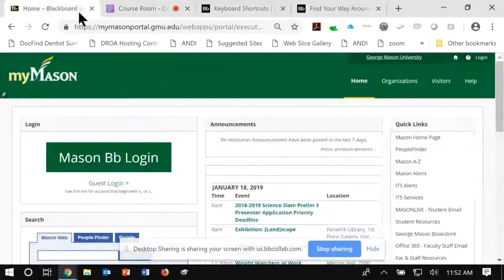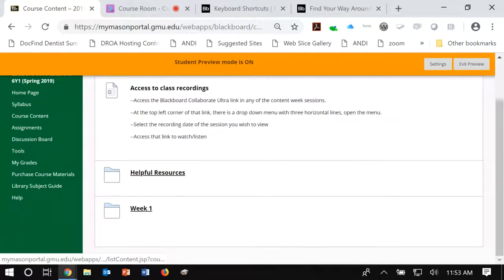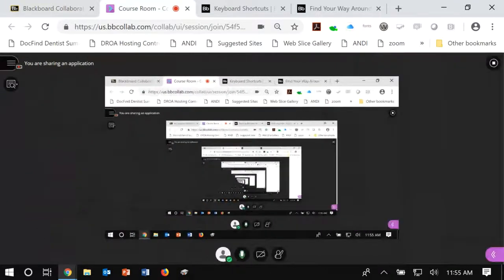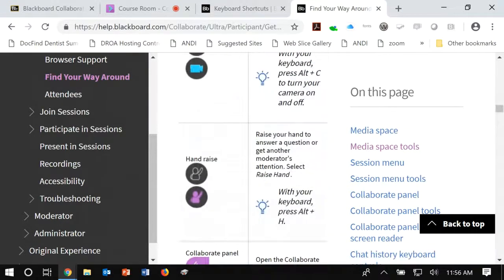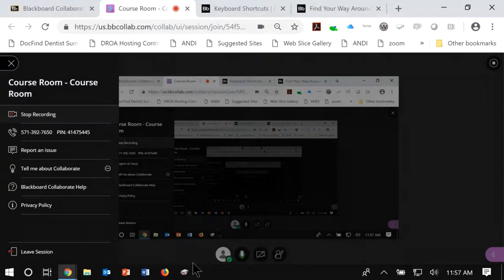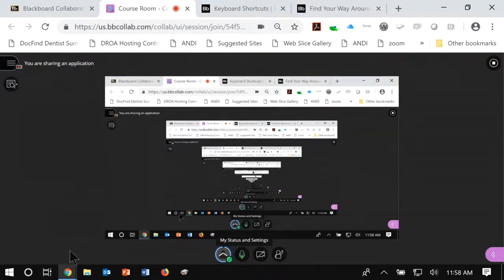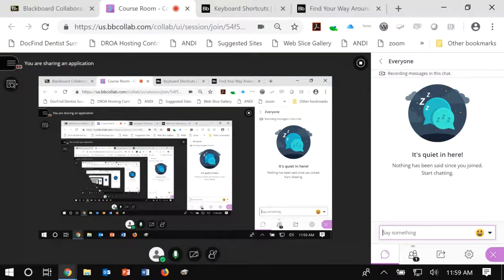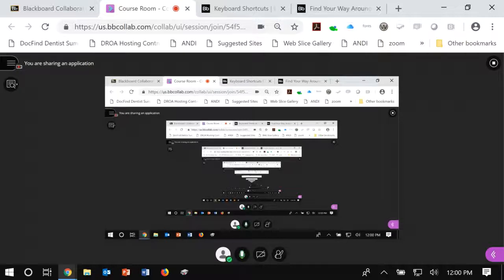Ultra: Student Overview